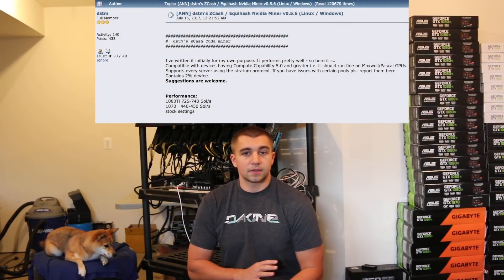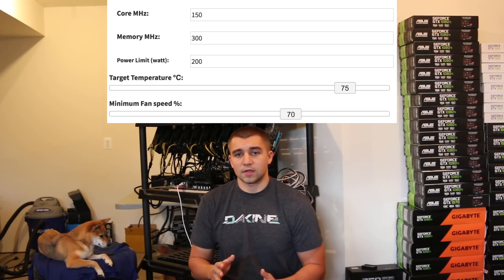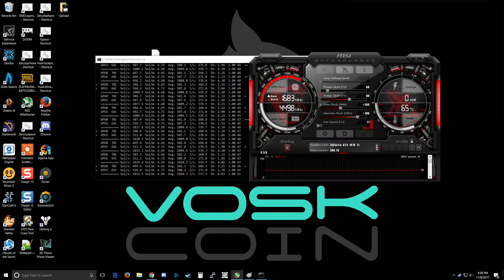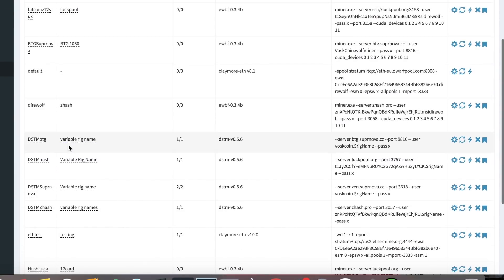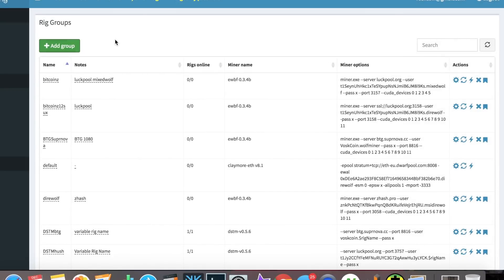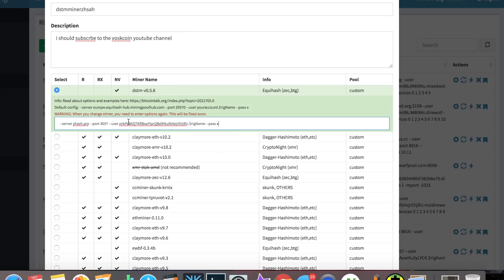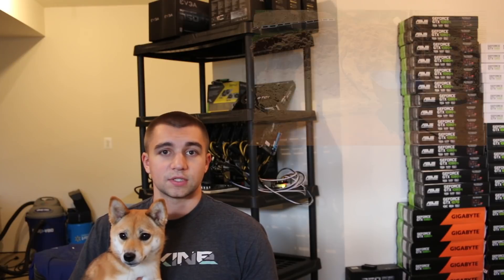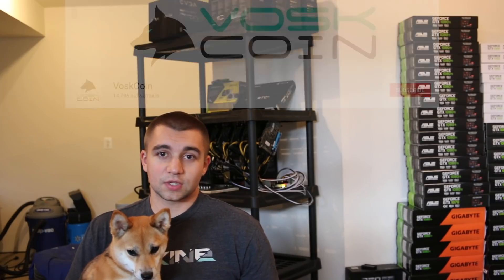The Fastest Equihash Miner DSTM NOW on smOS - DSTM Miner Guide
The DSTM miner is the latest and greatest ZCash/Equihash miner which is proven to be more effective/efficient than EWBF miner. DSTM allows you to achieve higher sols on all Nvidia GPU's

Want to build your own GPU Mining Rig? Check out this video and the full parts list below!
FULL 12 1060 MINING RIG PART LIST
1060 3gb
($25 rebate atm)
PCIE Risers
Motherboard
(Alternative seller)
CPU
Ram
USB Harddrive
(Better price Alt.)
Mining Shelf Rack
PCIE 1x 6 pin to 2x 6+2 pin
Zip Ties
Arctic Silver Kit
Power Supplies
750w EVGA
1200w EVGA
Add2PSU
Powerline Ethernet Adapter
Felt Pads

BTC - 12PsgKuhcJrEqJbD3oMN7rcEcuyqyqRznL
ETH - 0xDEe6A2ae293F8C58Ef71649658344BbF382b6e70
ZEC - t1WRoxHVh8vhDJxAr6vpP4zzj3xHGF9ZbgQ
ZEN - znb1iNFP6VctF2AhXLXtMsSjP7emvYDmeXR
VTC - VdeggL7drzbYeB2eedDeDYe9xPwtPXW8KG
KMD - RCbKFSQhNWCqSwuFY8cGwzhDk8zMdYkjDj
Doge - DHgX7vJjBsmYcB1GgubGtu3TVJkqQgCG6B
XMR - 484HoyS4h2fenvLKQkuUV7FwnJaGK8LMX43tiJ3UZdVU53d2MxFiQ1jbSfyorsXZVs1SvoPVh4nipjd7b4GVgFGmCgygdpV